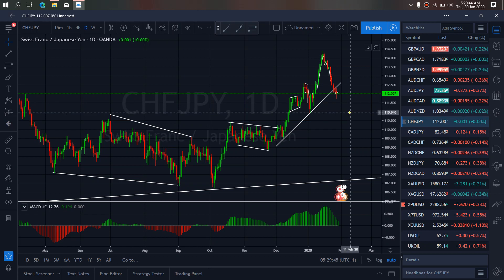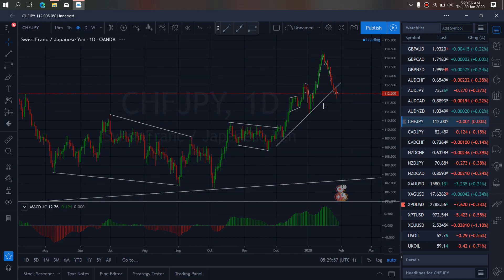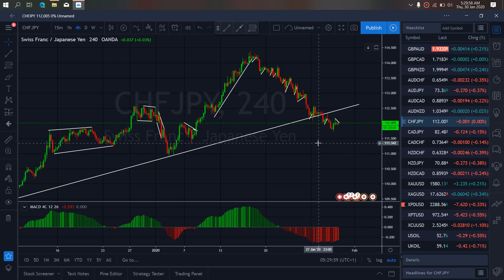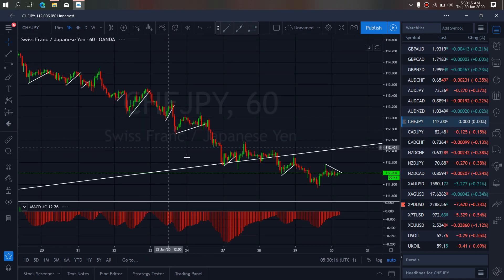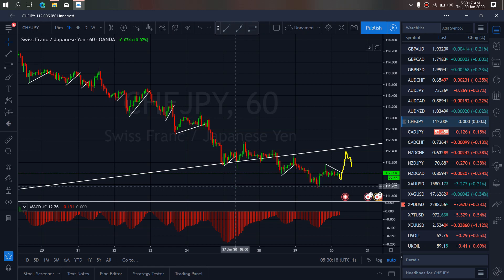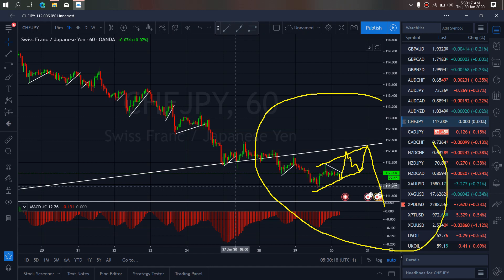CHFJPY FOREX MONEY MARKET TRADE SETUPS & SIGNALS For 30th Jan 2020